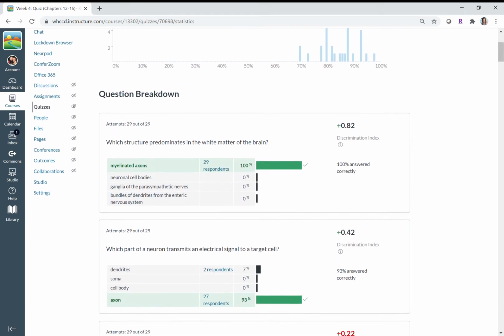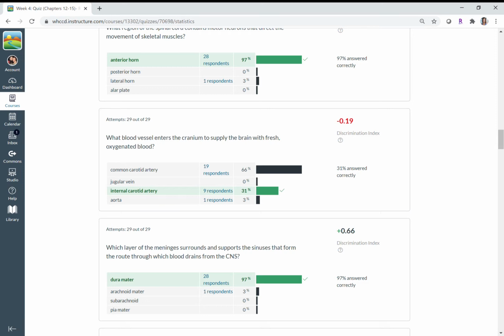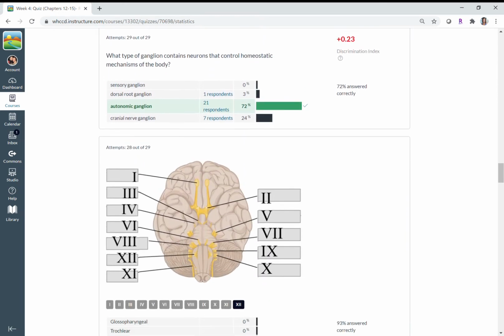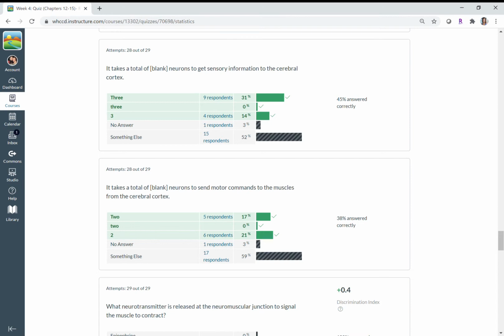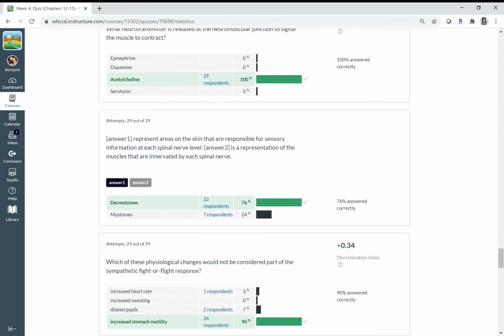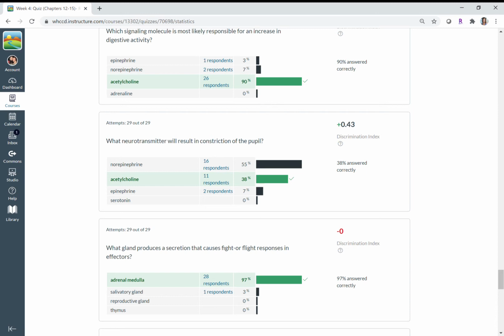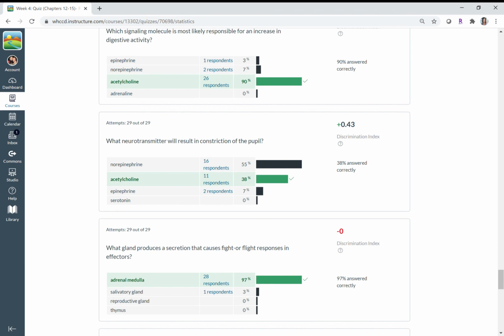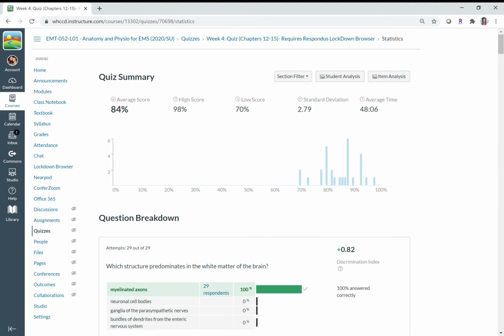Week 4 Quiz Review